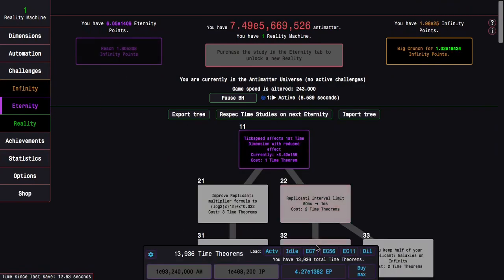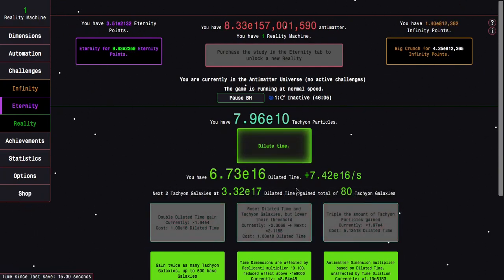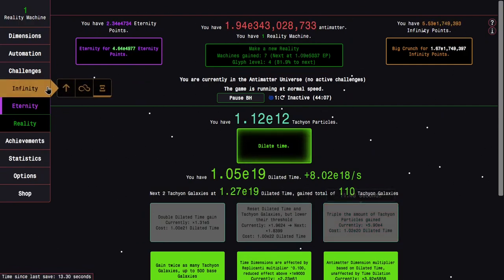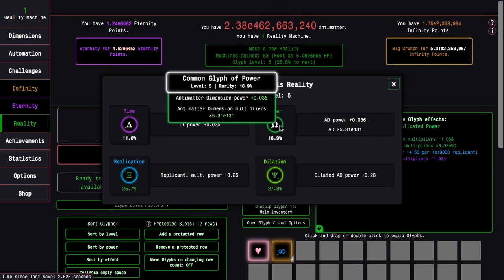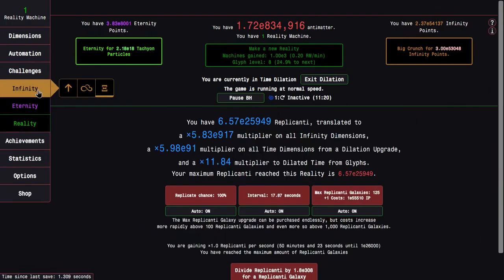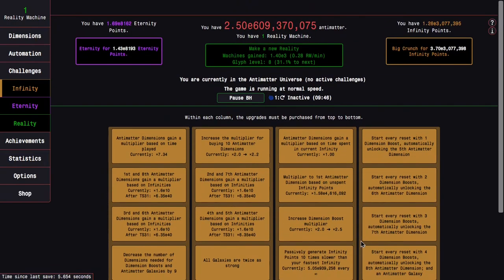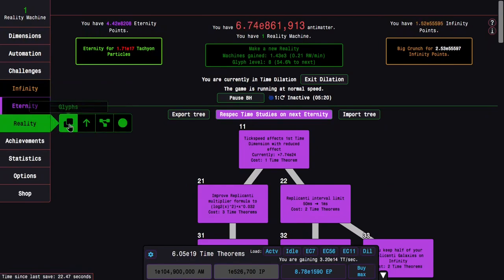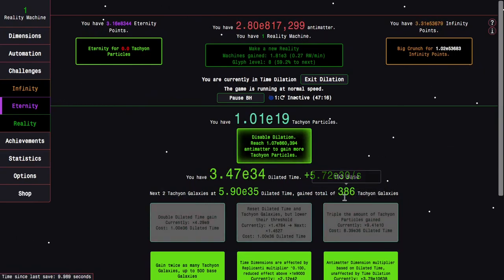Antimatter Dimensions Reality Update Episode 48: NUMBER BREAKTHROUGH!!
Because bigger number = better. Especially in games where the objective is to make the numbers bigger. And in this episode, the numbers get rrrreeeeally beeg. How big though? Enough to significantly alter progression?  Watch to find out! Hope you enjoyed!